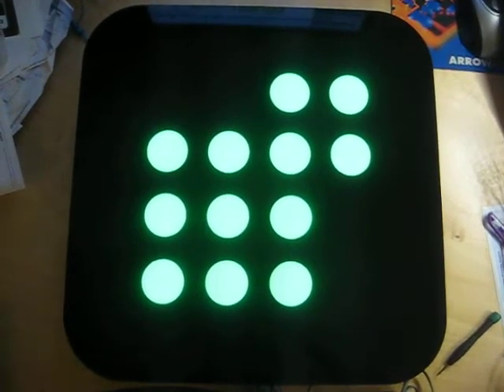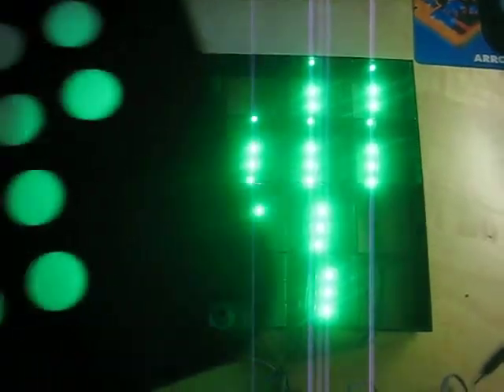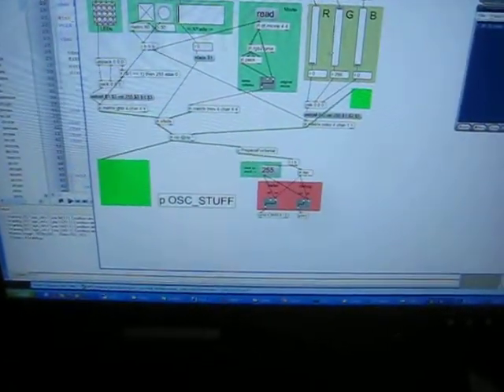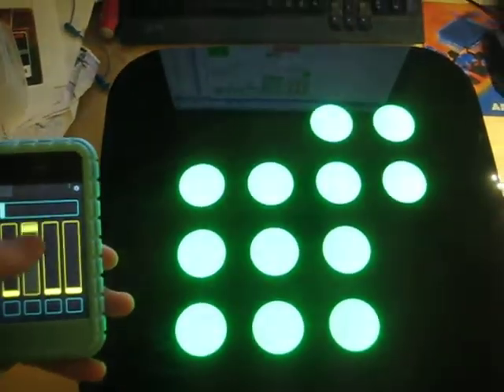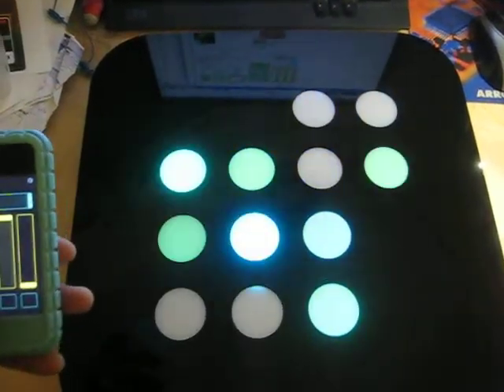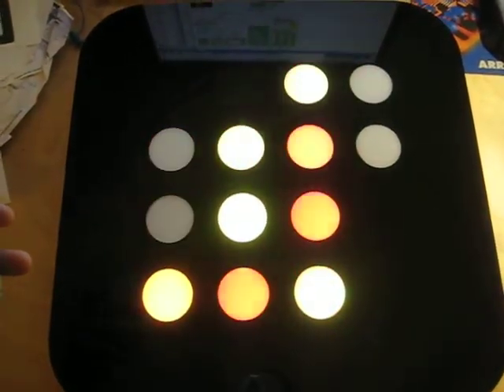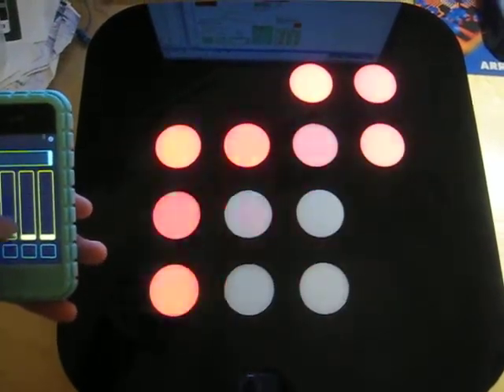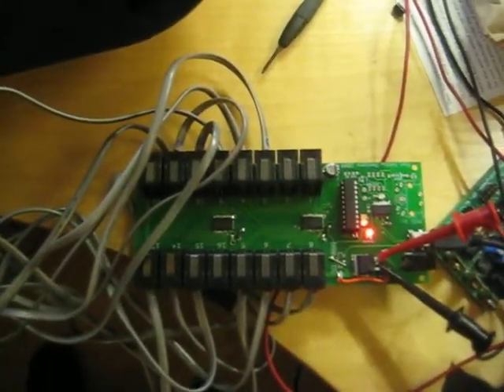ElementalLED - controllable LED sign for Maker Faire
This sign was built for the Elemental LED booth at Maker Faire 2009 in San Mateo.

Each circle of their logo is an individually addressable RGB pixel with 12-bit color depth.  The sign can function independently and display random color fades, or can be controlled via serial from a computer or MIDI from any MIDI device.

In this demonstration, a Jitter patch written by my pal John Taylor sends control codes to the sign from on-screen color sliders, as well as scales movie files down to 4x4 and sends them to the sign.  These movies can be used to control either colors or the luminosity of whatever color you have selected.  In addition, the patch watches for OpenOSC packets so that you can use your iPhone or iPod Touch to control the colors of the sign.

My controller circuit board design uses a TI LED driver chips to control 48 discrete channels with constant current control for 30mA per channel at up to 40V.  I cut the sign as well as the eggcrate bezels out of 1/8" acrylic on an Epilog 40W laser cutter/engraver.

It's really cool stuff that can be cut to whatever length you need (the LED runs are in parallel so 12V drives whatever length you cut it to) and has a super-sticky 3M adhesive on the back.